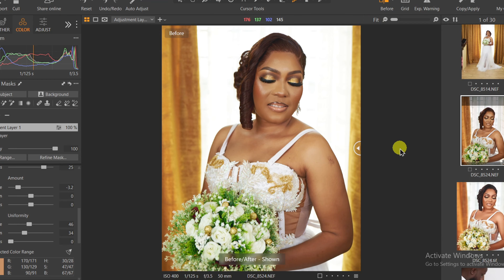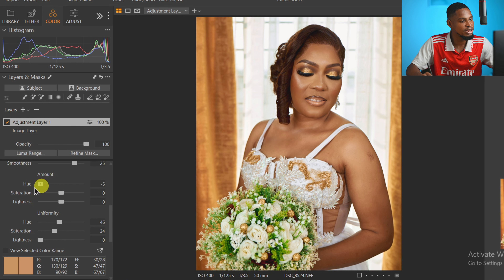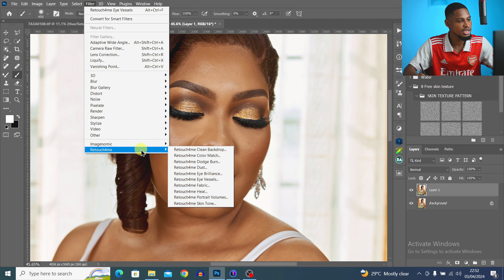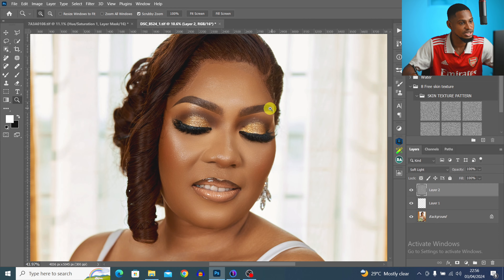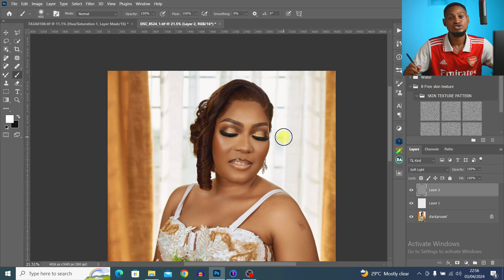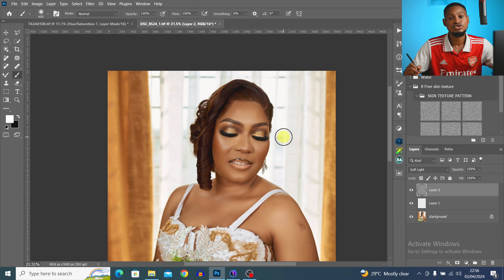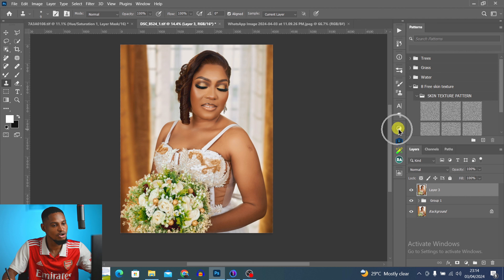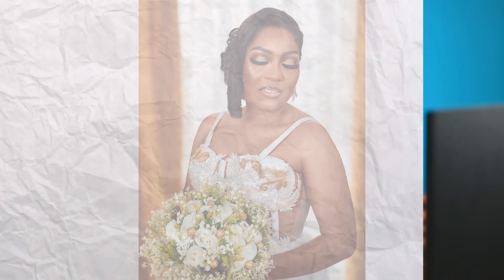How to retouch Wedding Photo full tutorial ( bride )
This is  full video explaining the step by step process on how you can Edit wedding portraits using adobe photoshop,  also explained how you can process the raw file in capture one, i also explain the  reason you need the Retouch4me plugin, and how you can use the retouch4me  for skin retouching.
retouch4me AI photoshop plugin.

CREDITS
●Photo credit Teelens/KDB